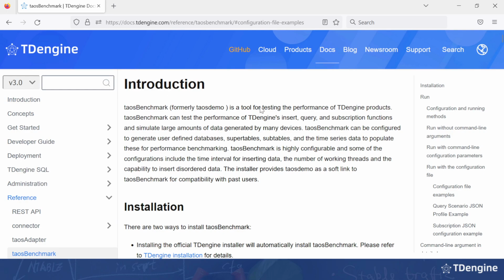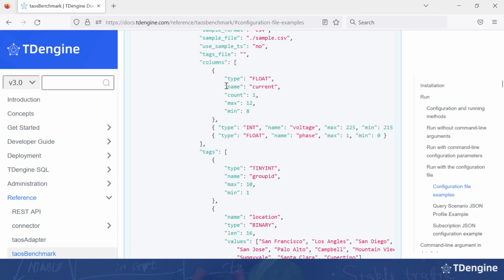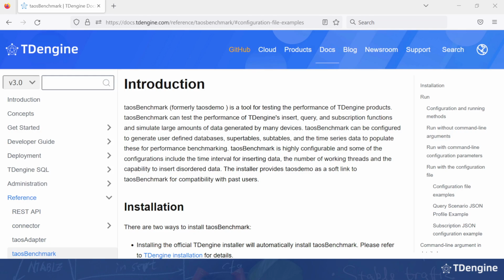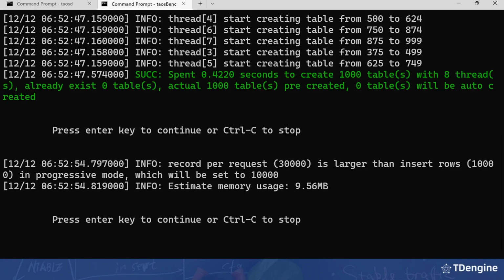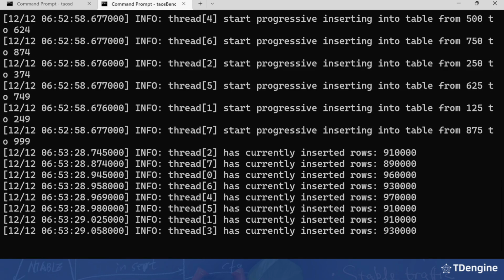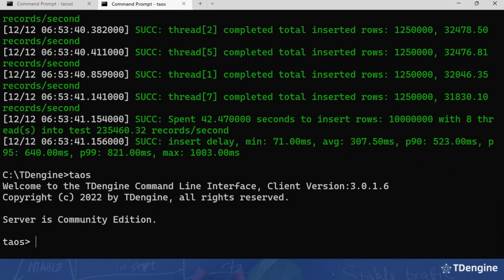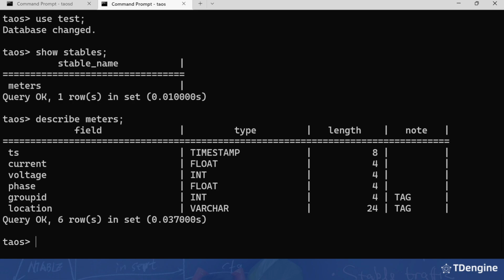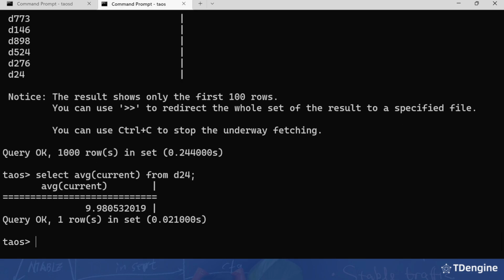Testing TDengine with taosBenchmark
This video shows how to use taosBenchmark to test the performance of TDengine and generate a sample data set that you can use for further testing.

taosBenchmark is highly configurable and some of the configurations include the time interval for inserting data, the number of working threads and the capability to insert disordered data. For more about taosBenchmark, see the official documentation